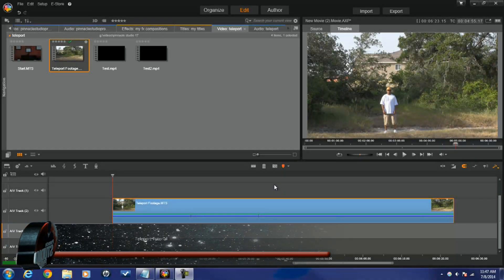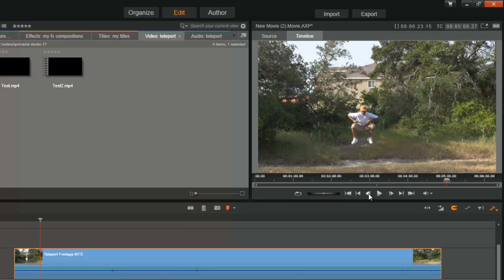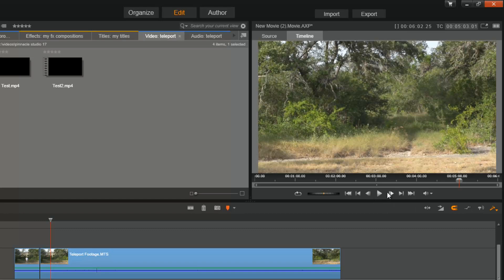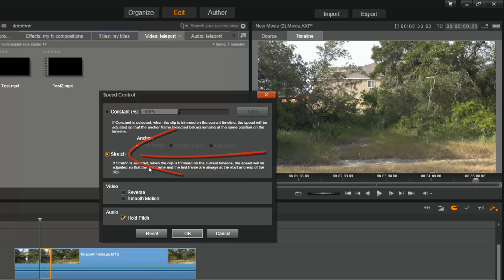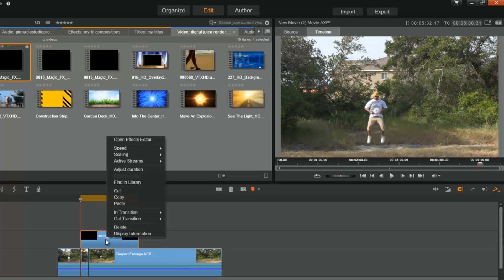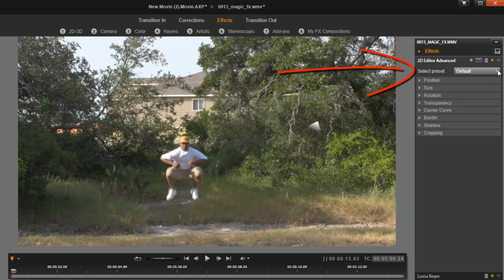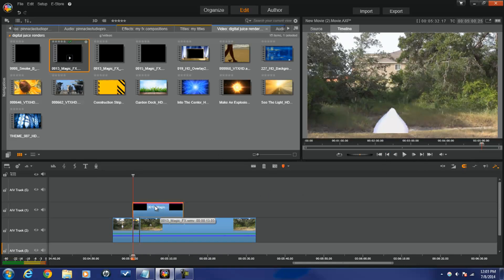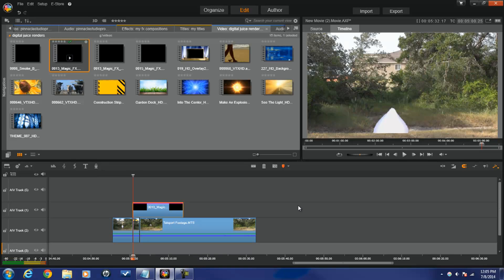Pinnacle Studio 17 & 18 Ultimate - Teleport Tutorial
The teleport effect tutorial for Pinnacle Studio 17 & 18 Ultimate will have your talent using teleportation super powers like Jumper, Nightcrawler, and other superheroes in no time. We will give you the info, tips, and tricks to transport yourself from one place to another in your next sci-fi, fantasy, or adventure video. Once you add some smoke and sound effects you can easily pull this effect off.

Music
Title
"PinnacleStudioPro Theme Music"

Composer
Shawn Whitaker

Created With Avid Pro Tools SE. I have the rights and license to use it to create music for commercial and non-commercial

I own and have the rights and license to use it and make money commercially. It was first used on 10/9/2012 in The Trail Effect video. I own the copyright on the music and lyrics.

Support PinnacleStudioPro